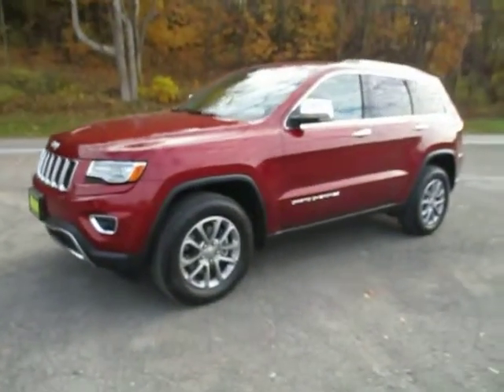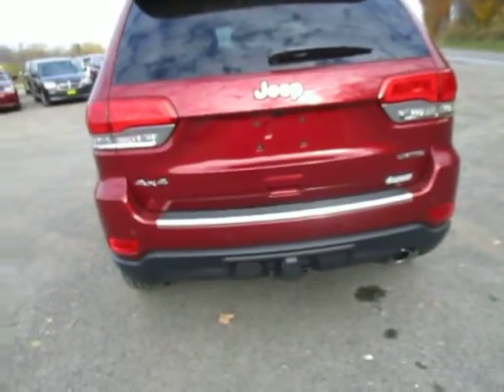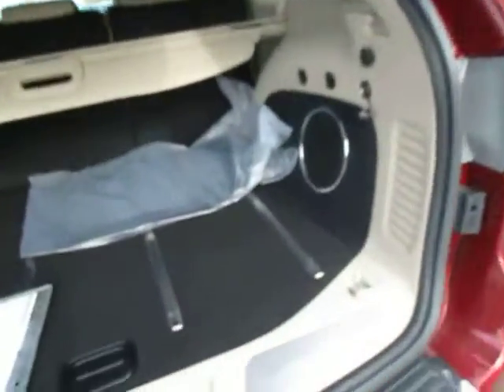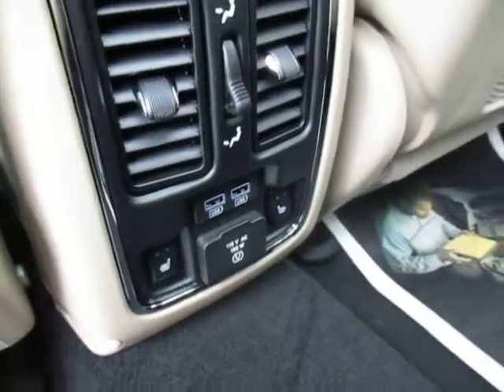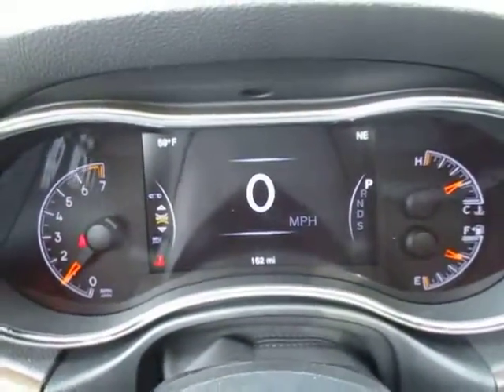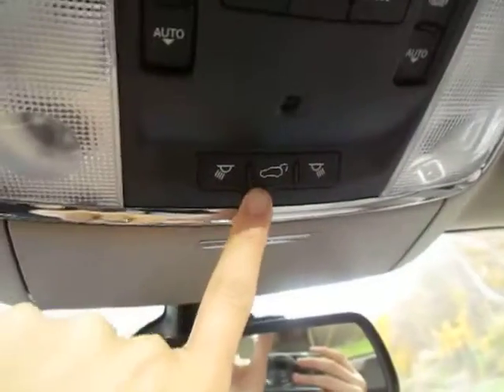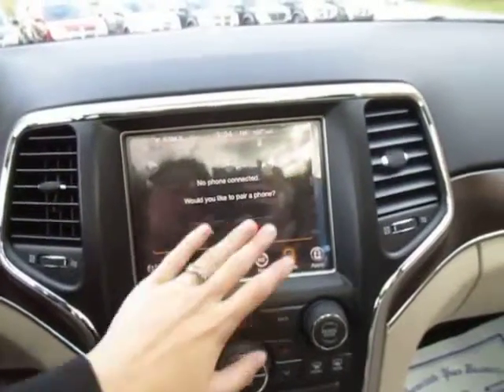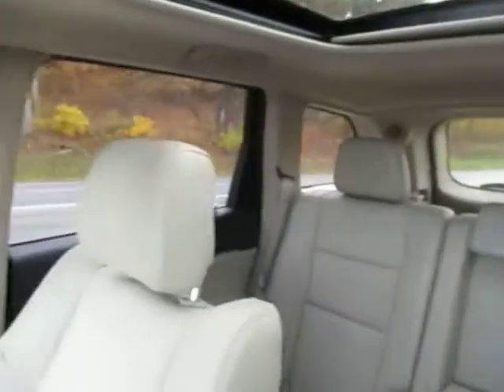2015 Jeep Grand Cherokee Limited 4x4 SUV Sodus NY | Lessord Chrysler Products